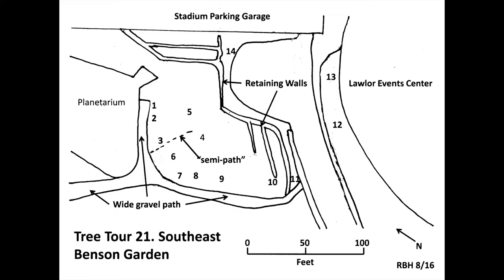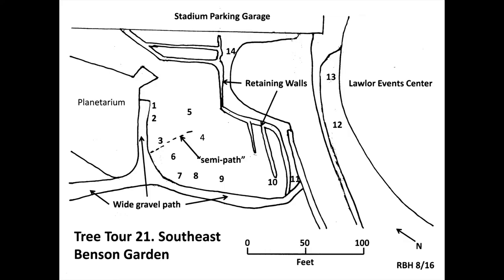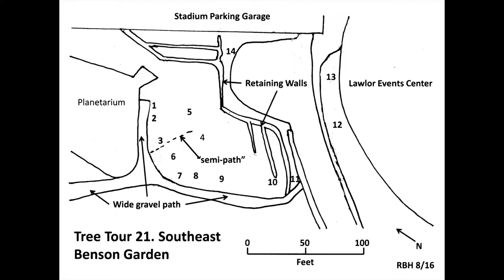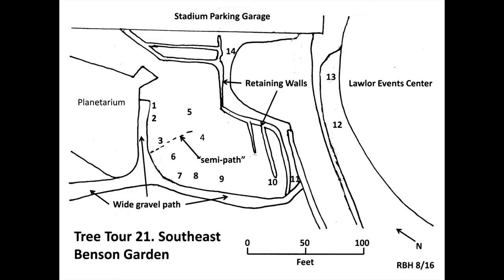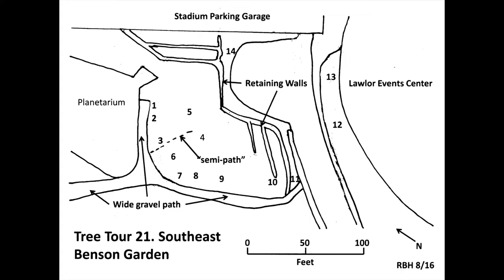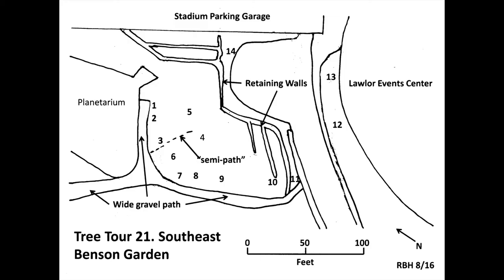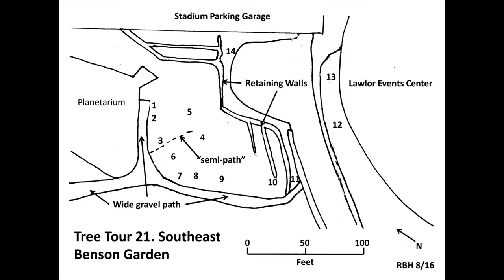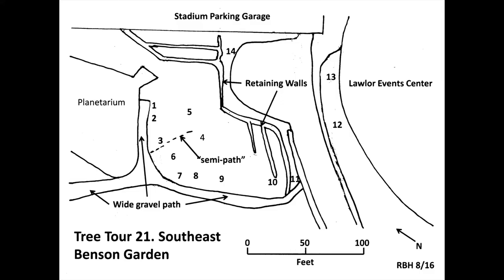Tree Tour 21- Southeast Benson Garden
This is the UNR Arboretum Tree Tour of Southeast Benson Garden.

1- Smoketree
2- Norway Spruce
3- Incense Cedar
4- Shore Pine
5- Ruby Lace Honeylocust
6- Sunburst Honeylocust
7- Japanese or Sawleaf Zelkova
8- Eastern White Pine
9- Bigtooth Maple
10- Crabapples
11- Columnar Freeman Maple
12- Giant Sequoia
13- Serbian Spruce
14- Arizona Cypress